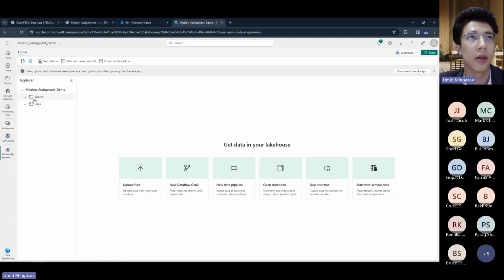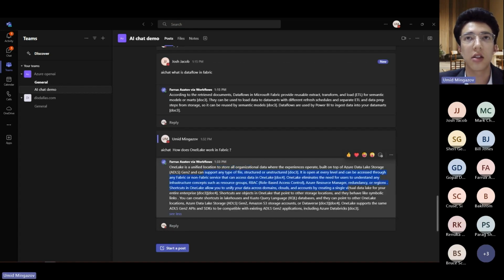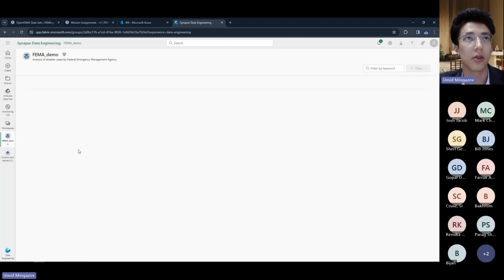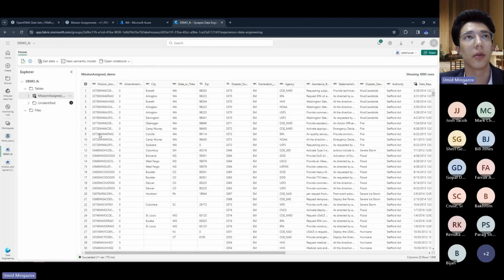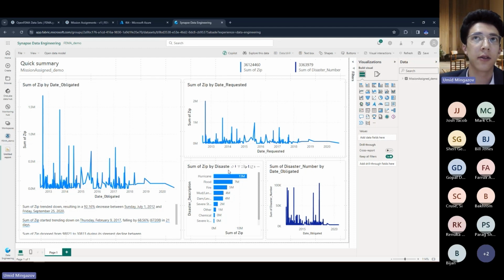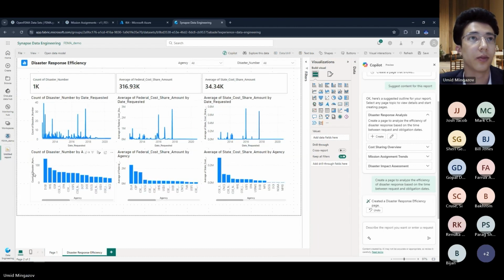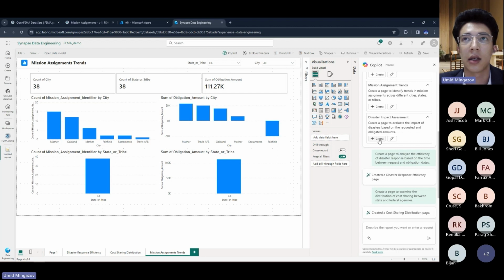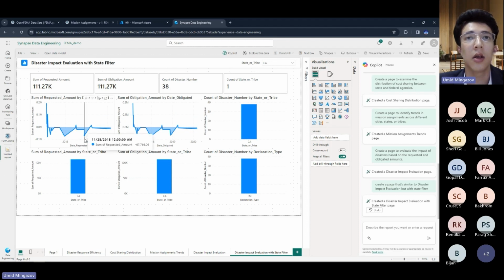Power Business Decisions with Microsoft Fabric 3 of 4